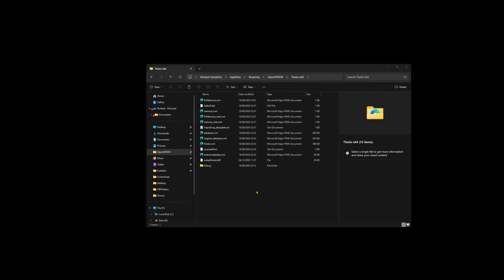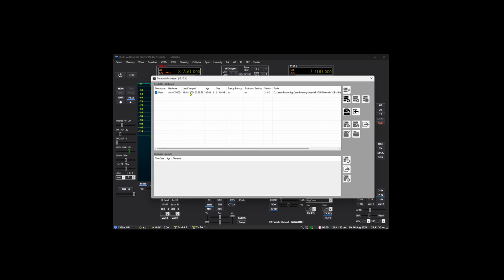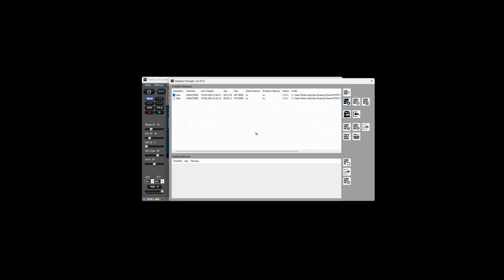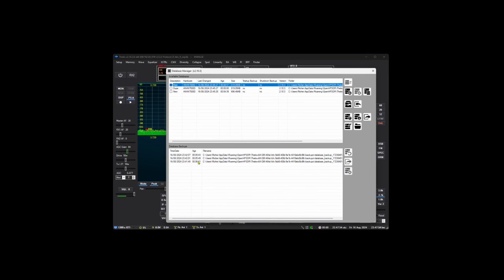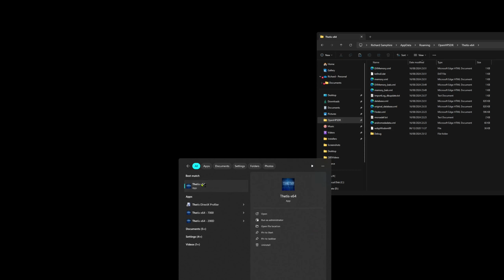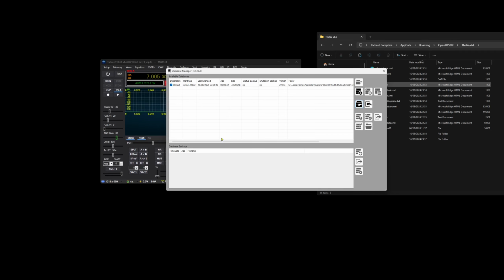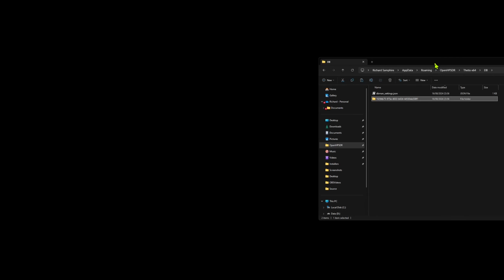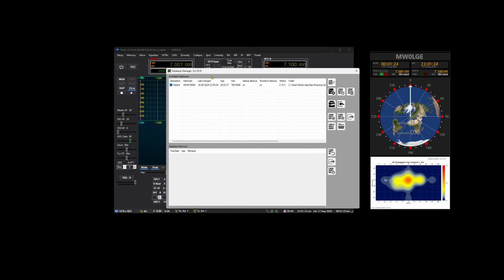Thetis - Database Manager HowTo !!!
A look at the upcoming Database Manager.